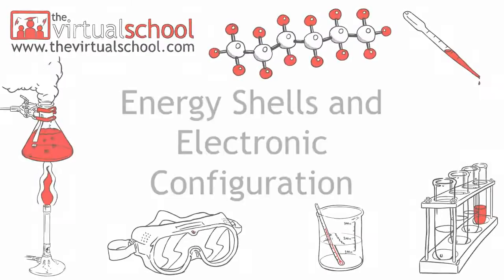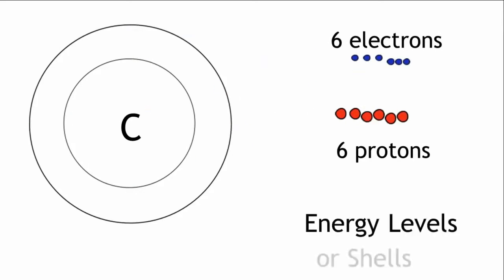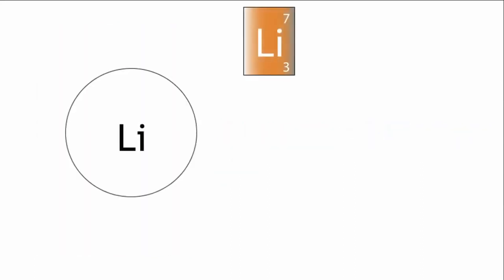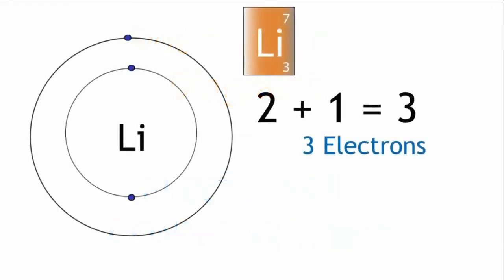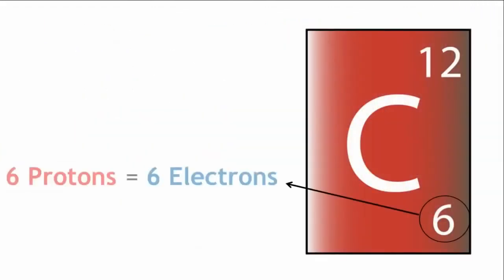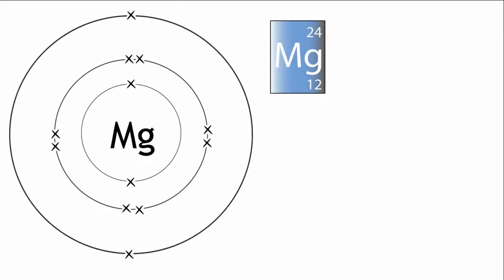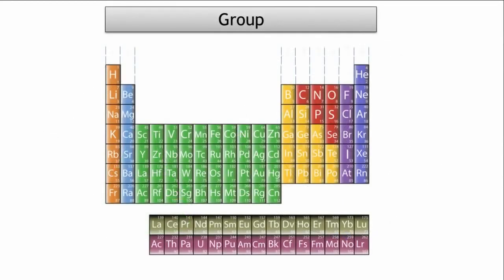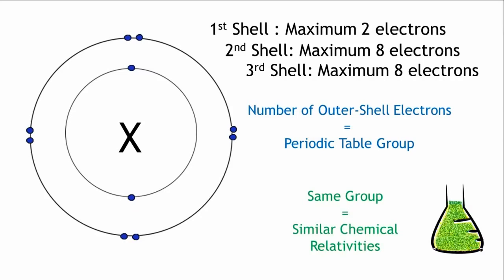Energy Levels & Electronic Configuration | Properties of Matter | Chemistry | Infozilla | FuseSchool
Learn about the energy levels and electronic configurations of atoms of different elements in this video from the Properties of Matter chapter of the Virtual School GCSE Chemistry.

This is part of our sciences pilot for the virtual school. We would appreciate any comments or feedback.